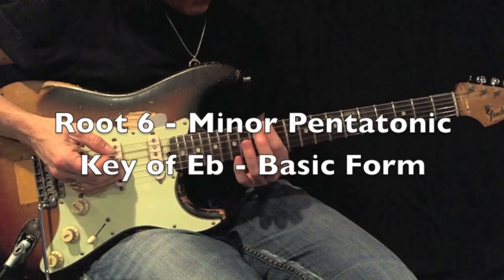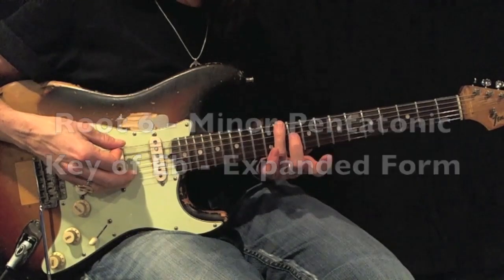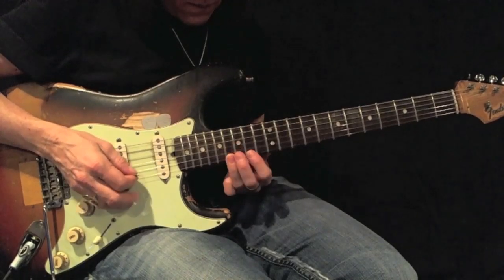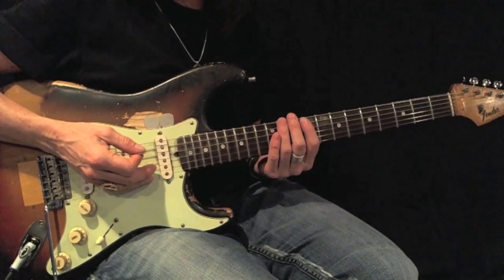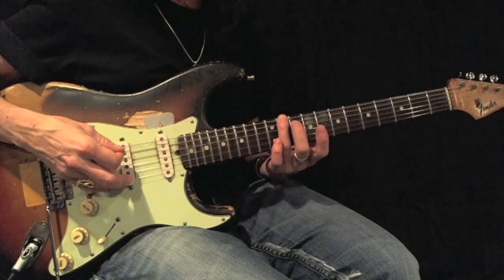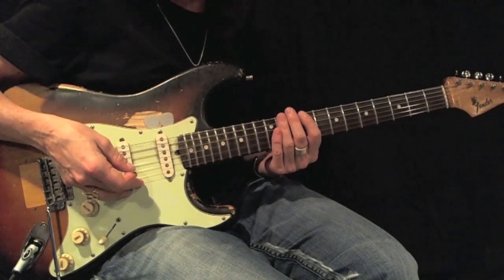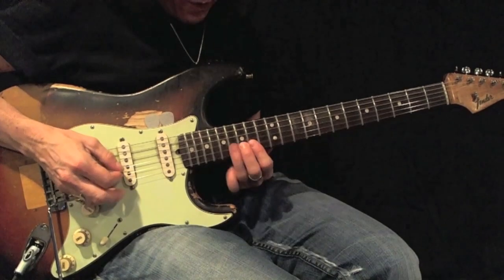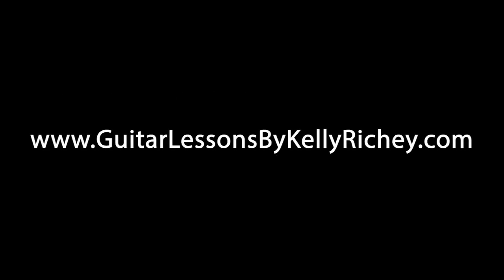Kelly Richey Pentatonic Scale Library a Roadmap for Blues Guitar | D# Minor Pentatonic Root 6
- D# Minor Pentatonic - Basic and Expanded Form